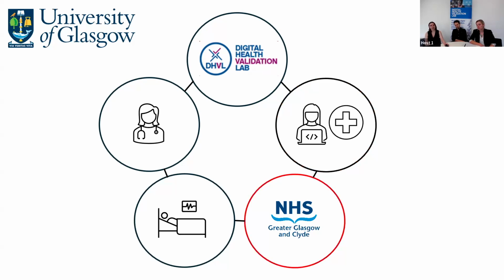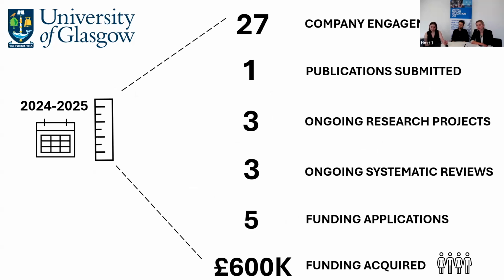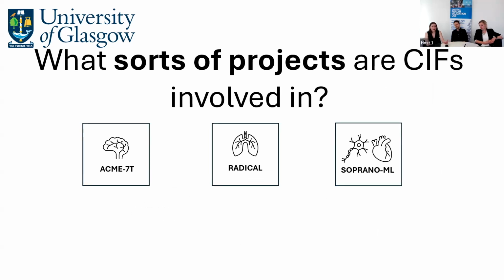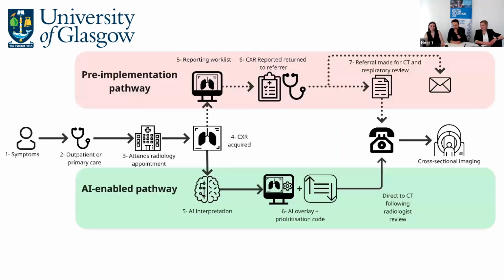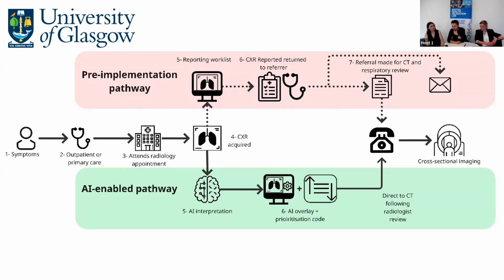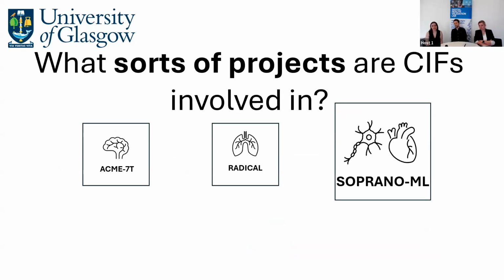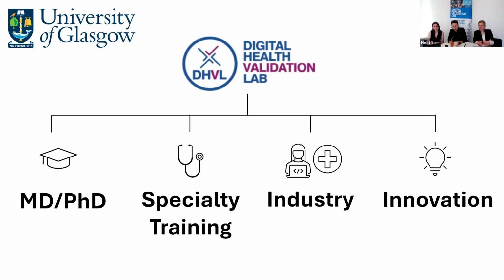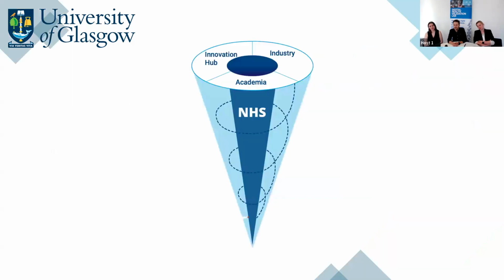Building Capacity for Clinical Innovation - Webinar 07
The Living Laboratory webinar series brings together experts from a range of disciplines to share insights into healthcare innovation.

In this session, Dr Claire Higgs-McCallum is joined by Clinical Innovation Fellows Dr Sean Duncan and Dr Dervla Carroll from the Digital Health Validation Lab (DHVL) to share their experiences at the forefront of healthcare innovation.

Head over to the Living Laboratory website to stay informed on future webinars